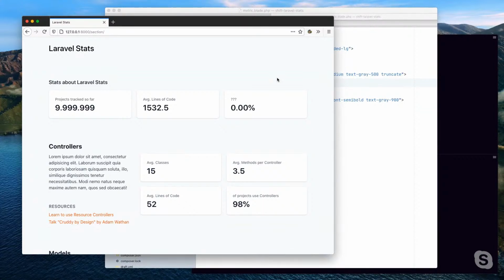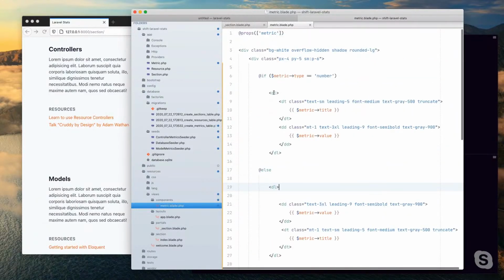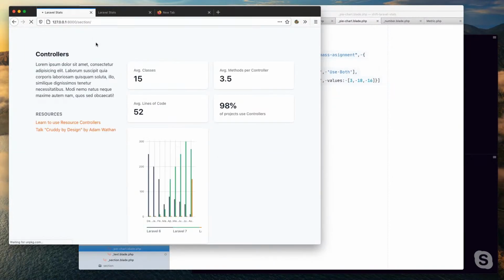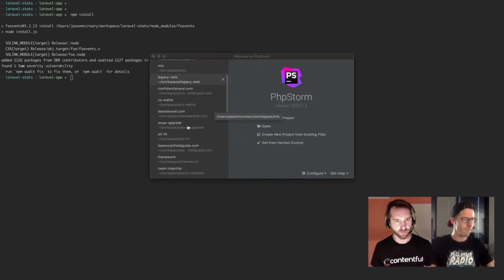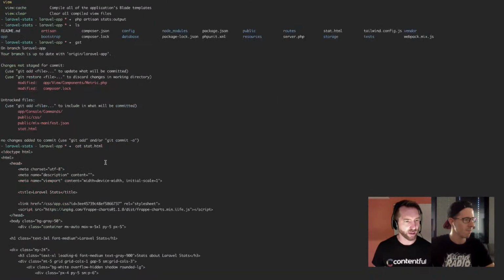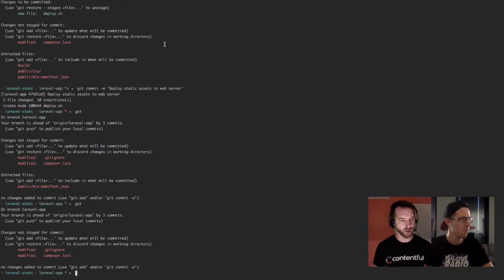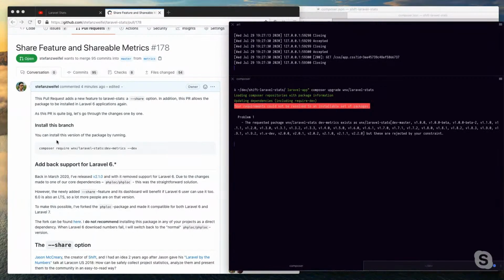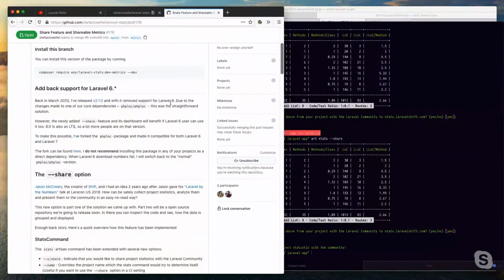Laravel Stats - Metric types and build command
In this live-stream, Stefan and I continue working on the new Laravel Stats page by supporting the different metric types as well as making a command to generate a static copy of the page.